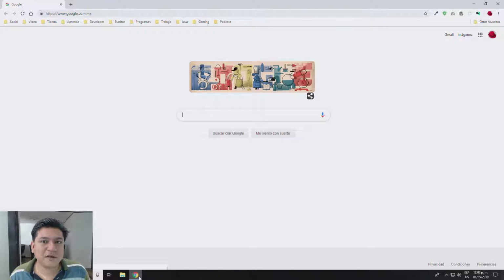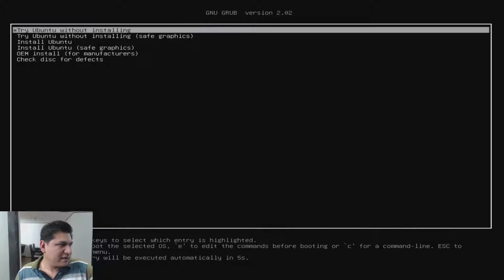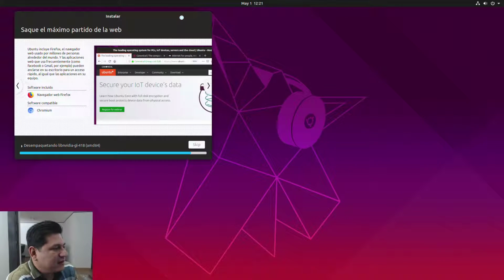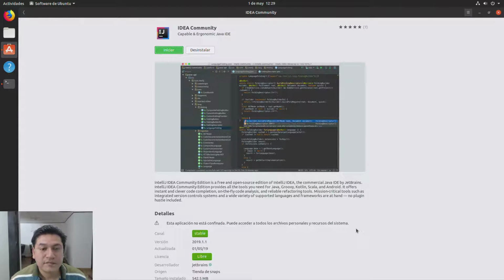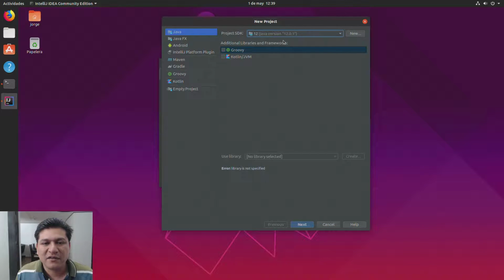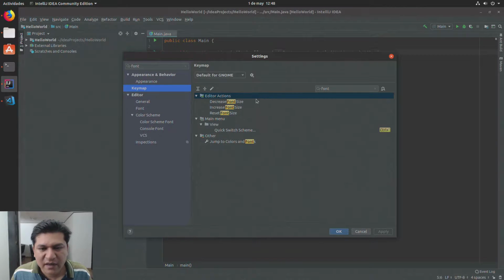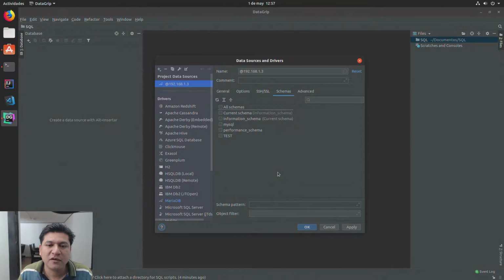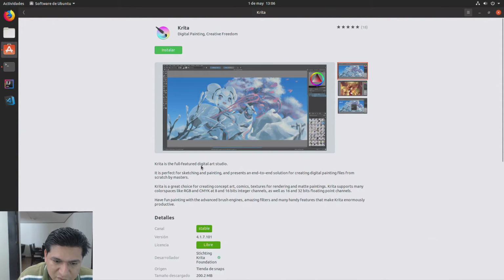Installing Ubuntu Desktop 19.04 for Java programming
I'm installing Ubuntu as my Linux distro for programming, this is a new version and not a long term support one.